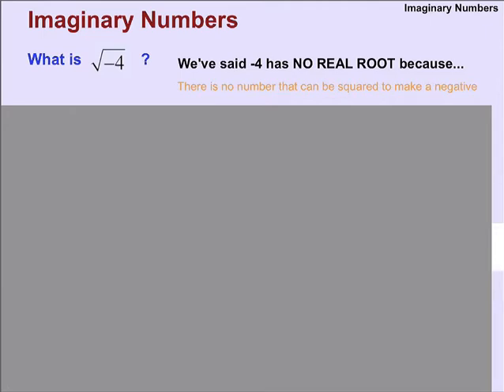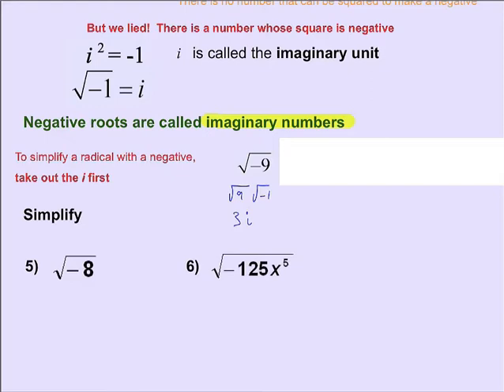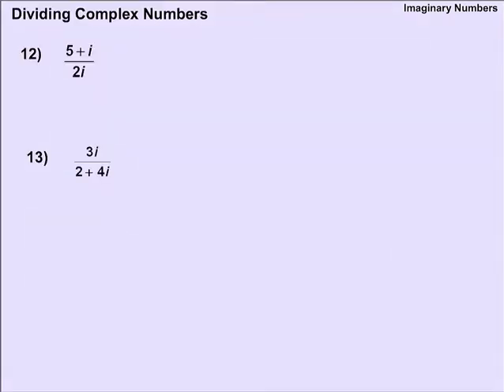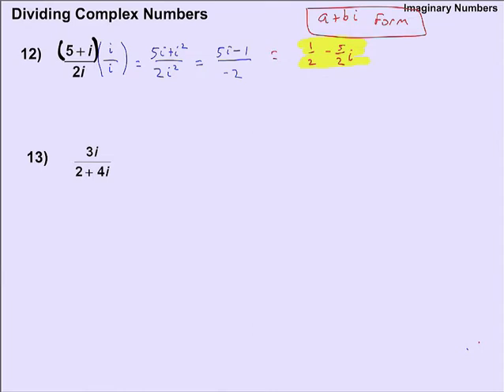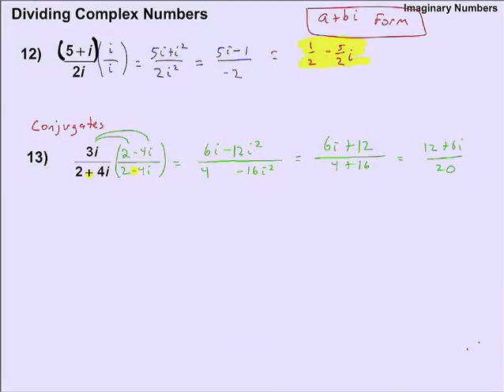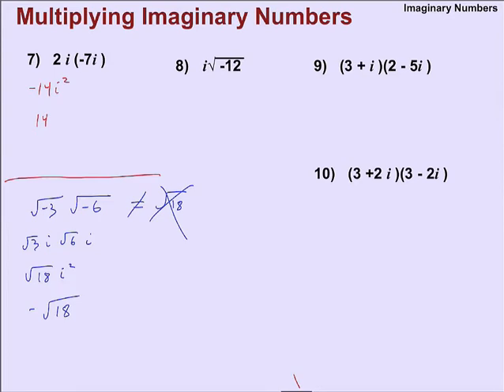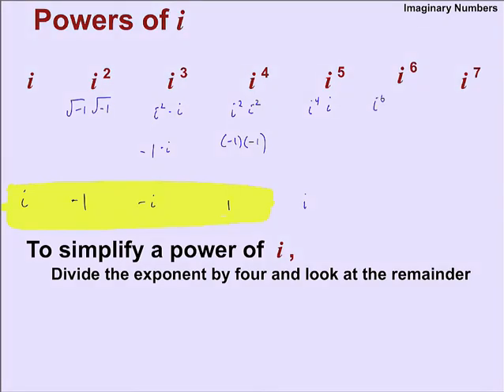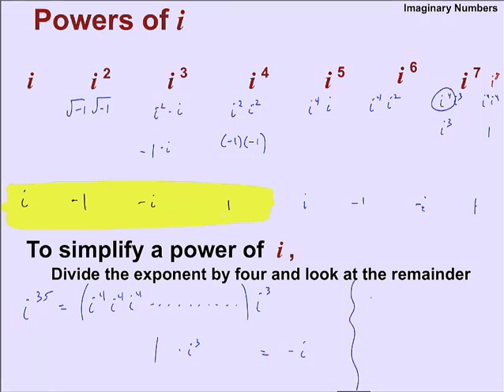Lesson 13 Imaginary Numbers